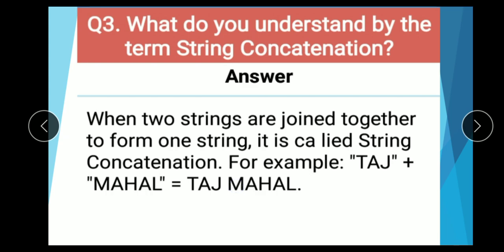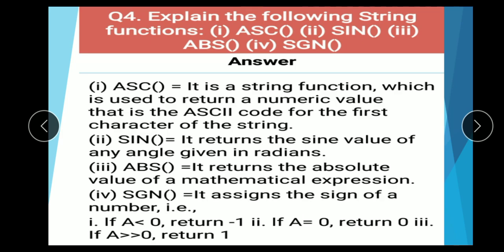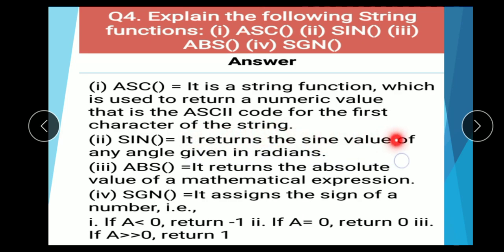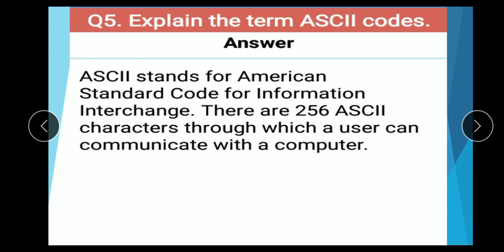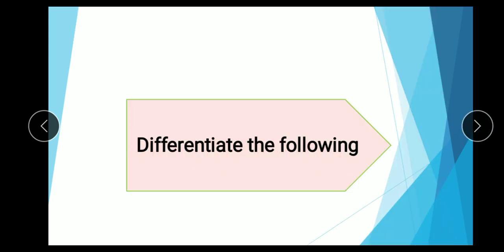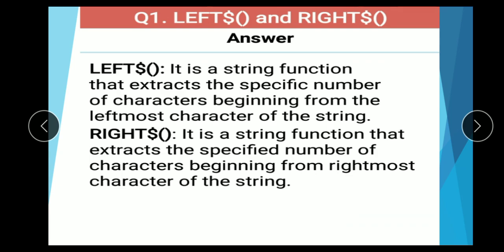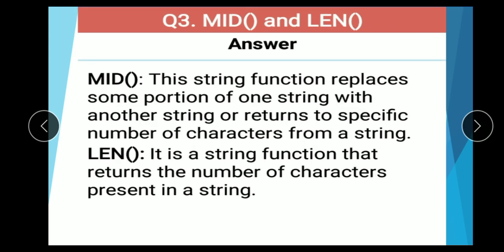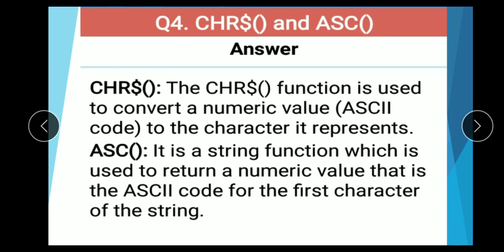Class-7 lesson-8 Question and answer